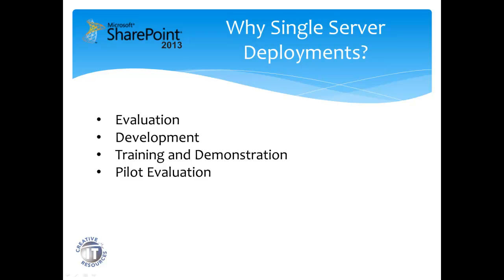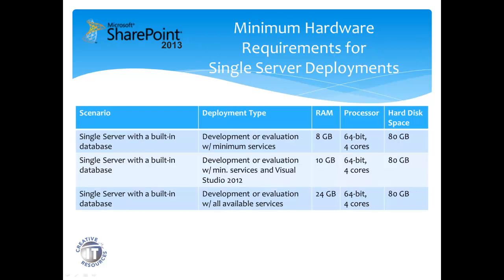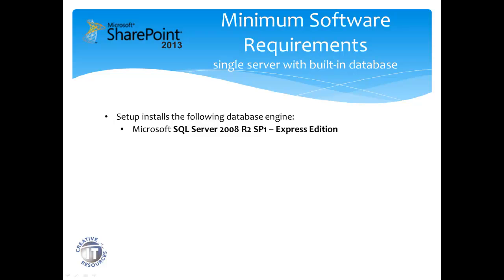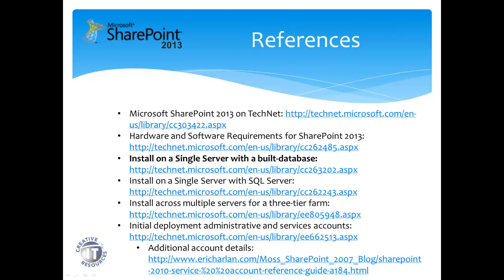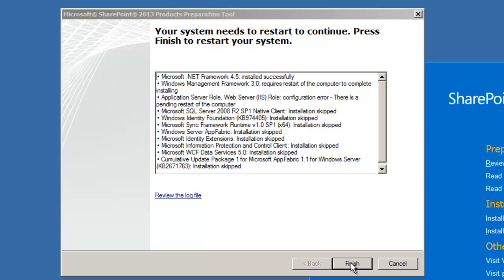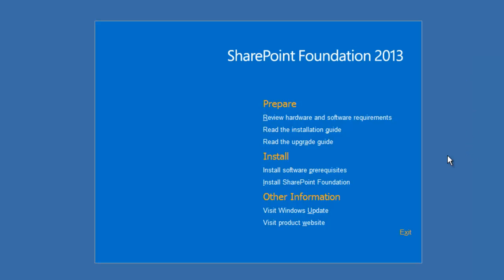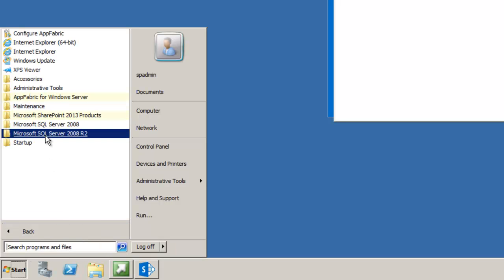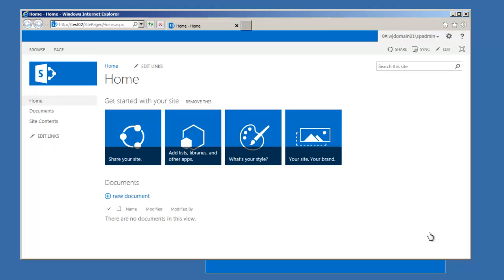SharePoint 2013 Tutorial - Install SharePoint 2013 Single Server with Built-in Database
Install SharePoint 2013 as a Single Server with Built-in Database deployment.  During the installation process SQL Server 2008 R2 Express Edition will be installed as the SharePoint instance.